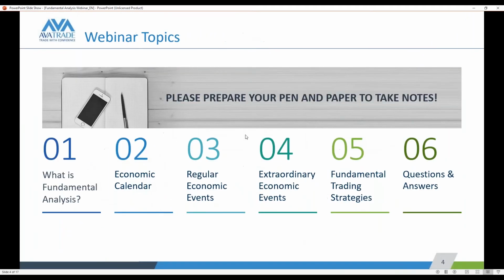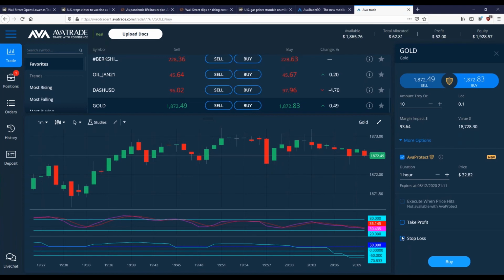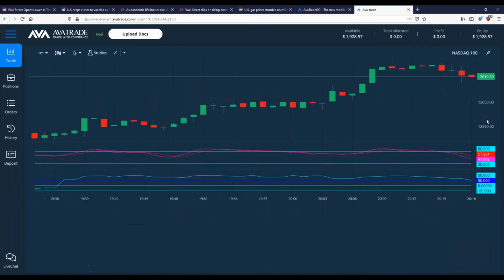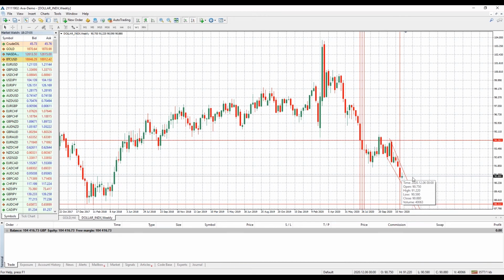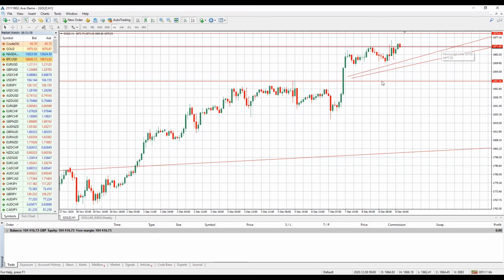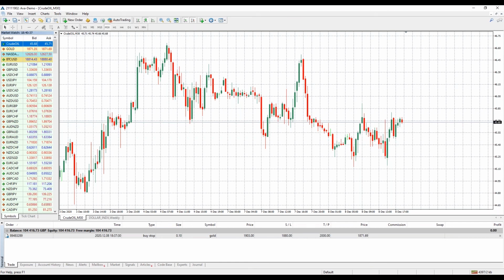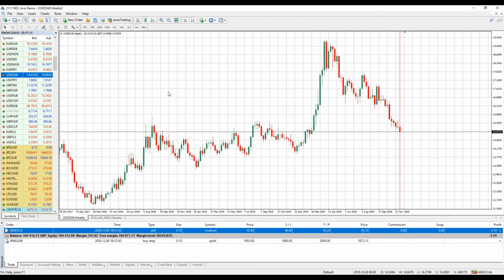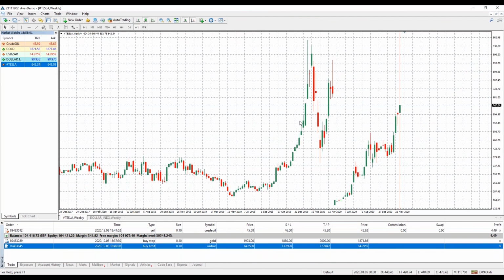08.12.2020 | Fundamental Analysis of Live Market Action